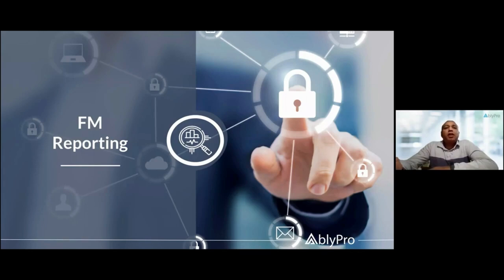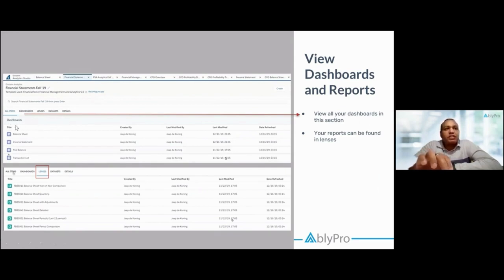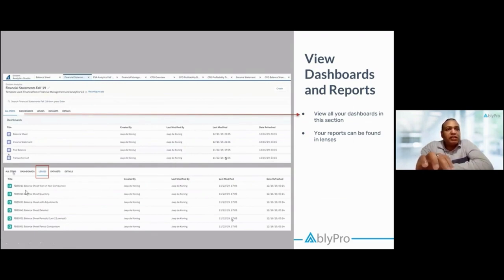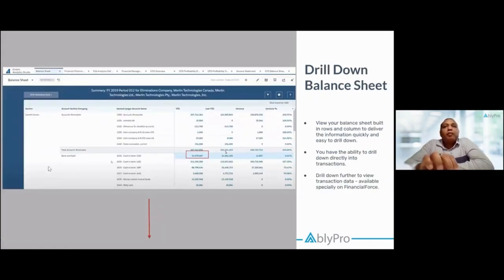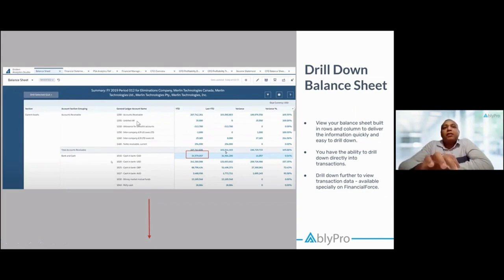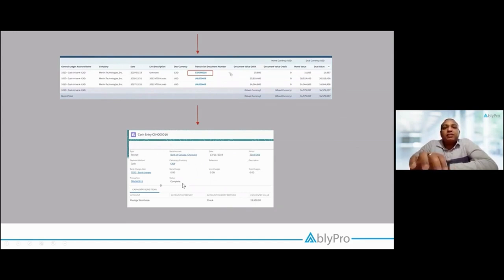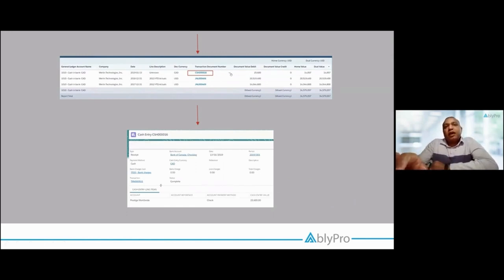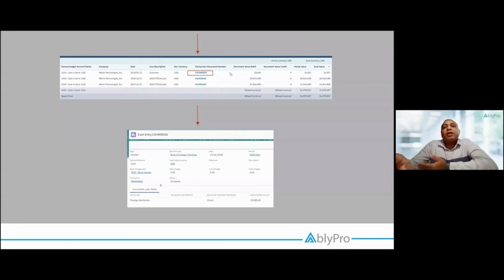Decoding the Complexity of FinancialForce Reports and Dashboards - Financial Management Reporting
FinancialForce reports and dashboards supercharge your operational services with real-time insights and data-backed decision-making. With visual dashboards and integrated reports, your company will have access to

- A complete picture of company health
- Meaningful data to make smarter decisions
- Reports that highlight accounts getting behind

This video will walk you through the advantages of FM Reporting and guide you to measure your company's financial health across its entire portfolio effectively and painlessly using FinancialManagement Reporting. Watch this video entirely to improve your business with valuable insights, better planning, and future-proof operations.

If you want more information, check out the full-fledged recording of the webinar video. The link is given below:

About the Channel: This video is conducted by AblyPro, featuring its COO, Neeraj Garg. AblyPro is a service-based organization providing FinancialForce managed services for enterprise clients. With 300+ Salesforce experts in our arsenal catering to FinancialForce PSA & ERP requirements, AblyPro thoroughly understands your business needs and empowers you to get more out of your investment.